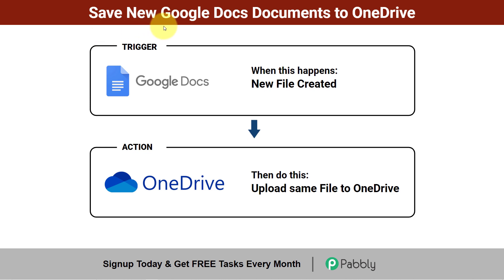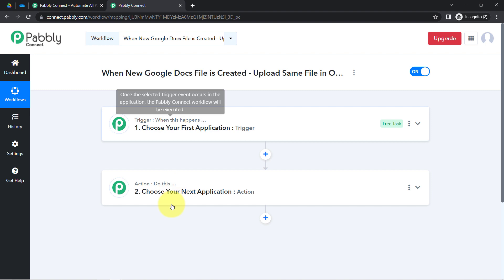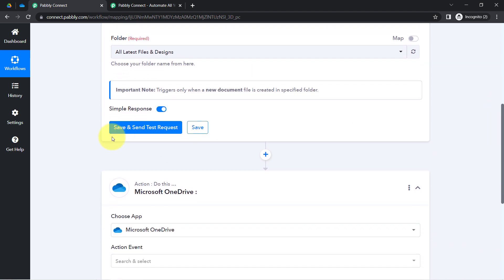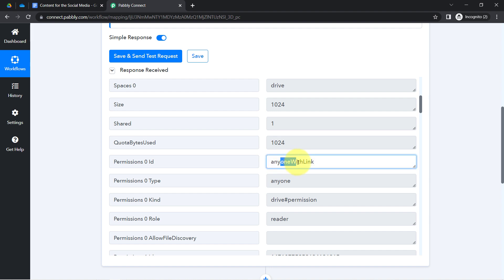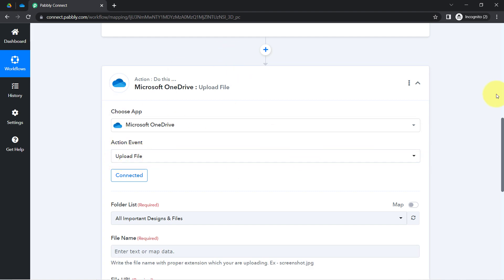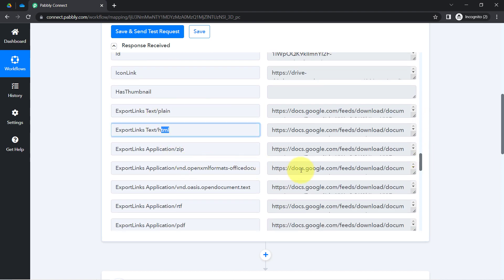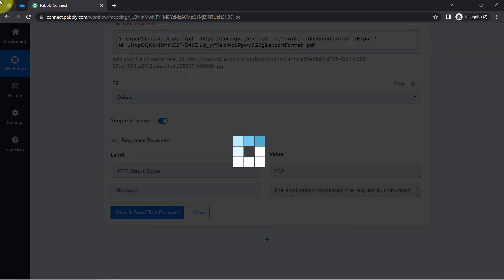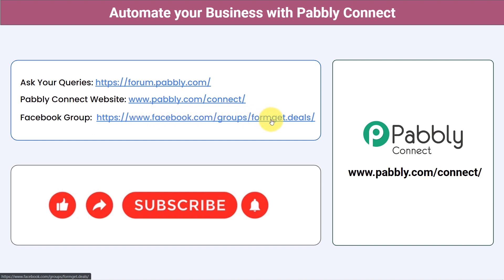How to Save New Google Docs Documents to OneDrive - Google Docs OneDrive Integration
In this video, we will learn how Pabbly Connect allows you to easily save new Google Docs documents to OneDrive. You can easily set up a connection between Google Docs and OneDrive and configure the settings to save new Google Docs documents to OneDrive. This allows you to keep all your documents in one place, making them easy to access and manage. With Pabbly Connect, you can quickly set up and configure the connection in minutes and be sure that all your documents are backed up and secure.